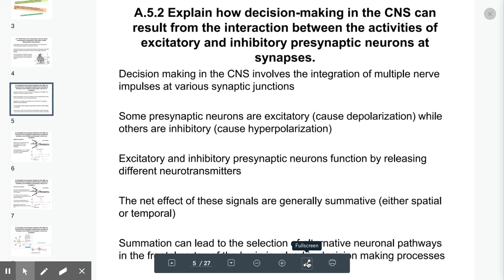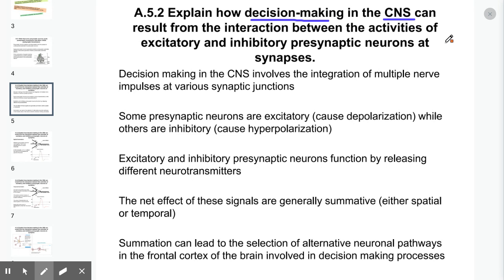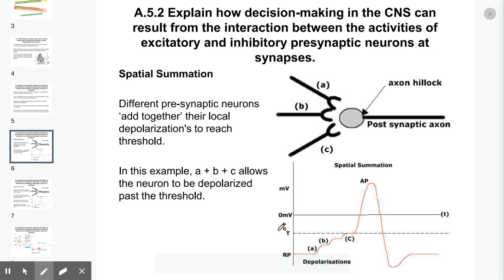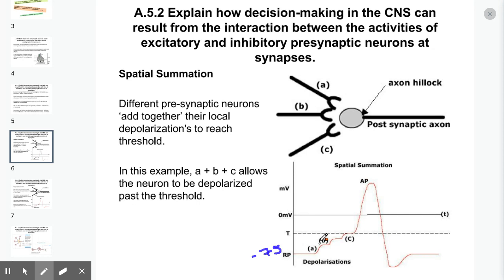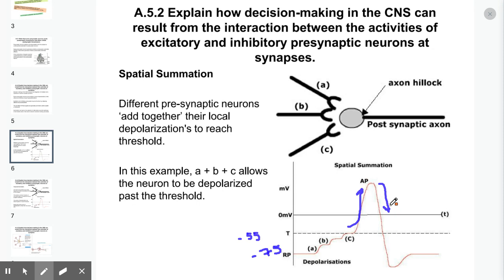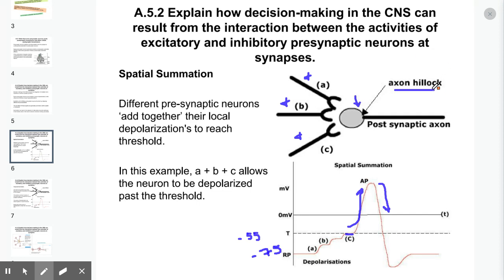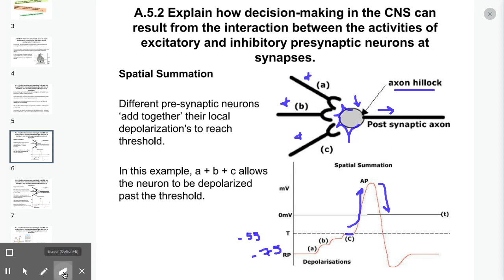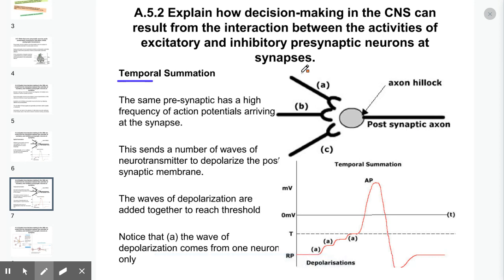A.5.2 Decision making in the CNS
Mr Fleming's Biology Videos